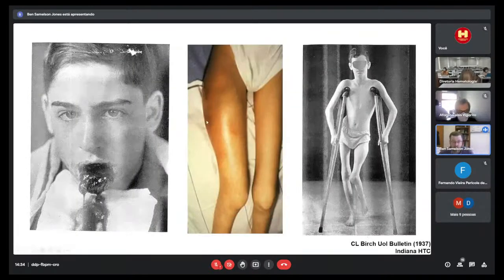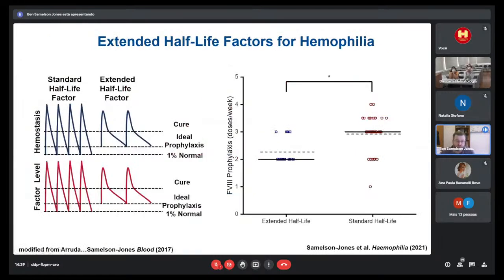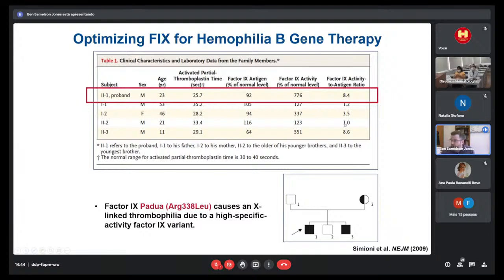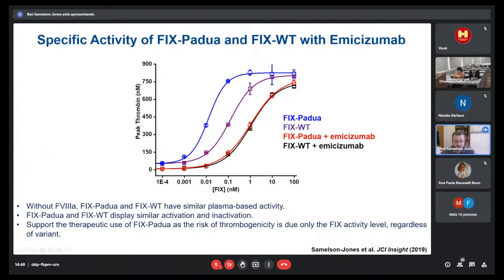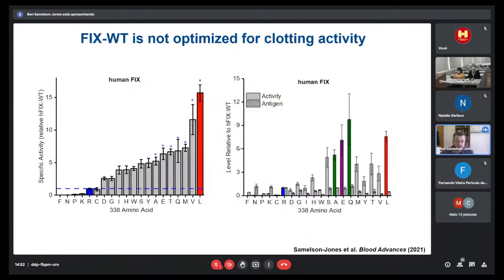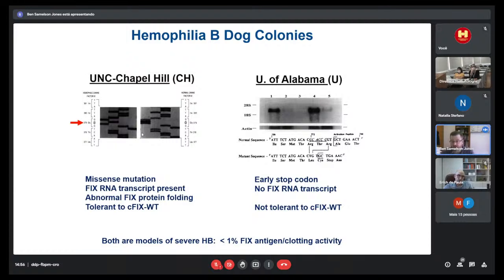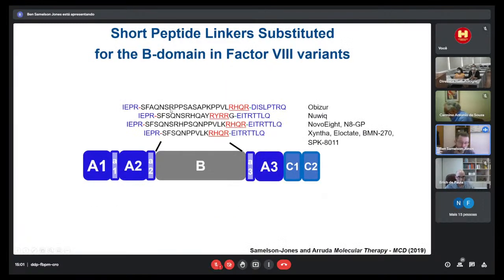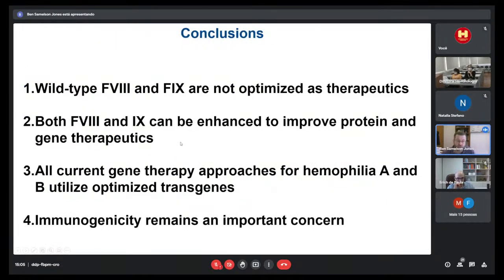Seminários em Hematologia e Hemoterapia 30/09/2021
Seminários em Hematologia e Hemoterapia: Enhancing Coagulation Factor VIII and IX for Hemophilia Therapy
Convidado: Prof Ben Samelson-Jones